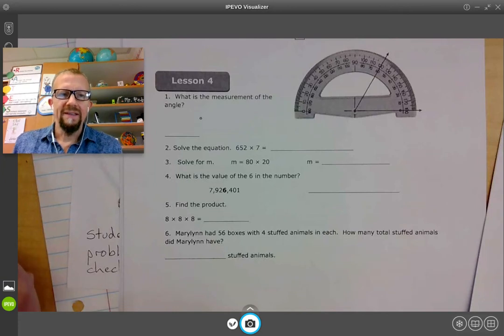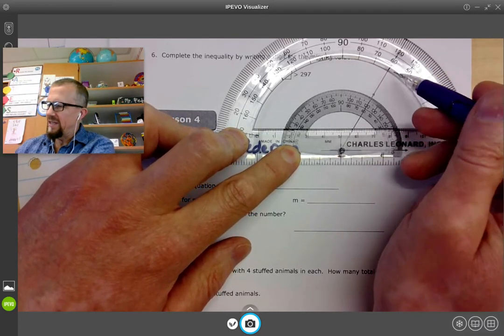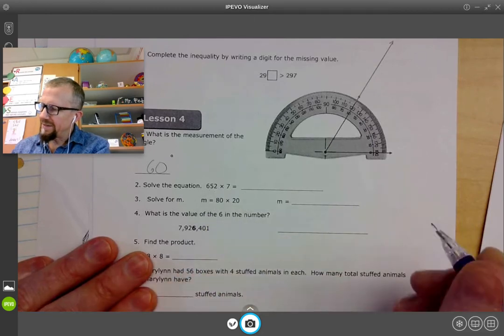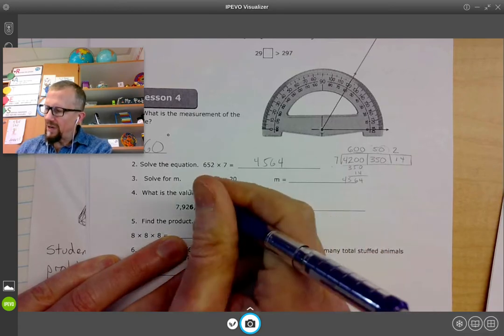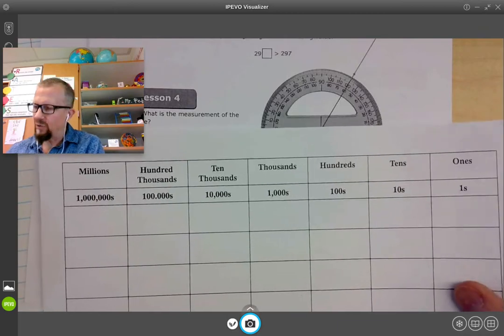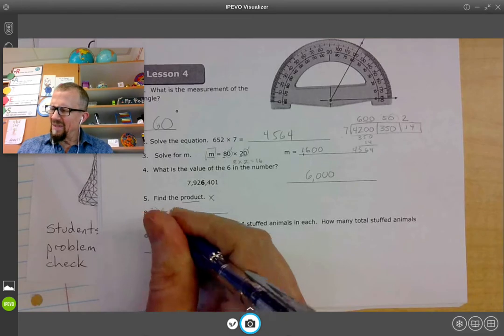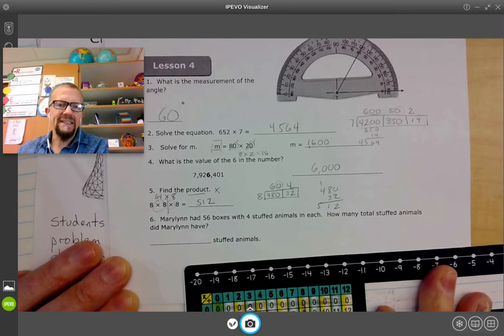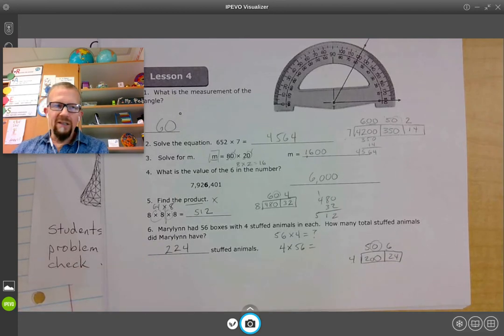Lesson 4 Daily Entry Task (4th Grade)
Use this video to check your work in the packet.